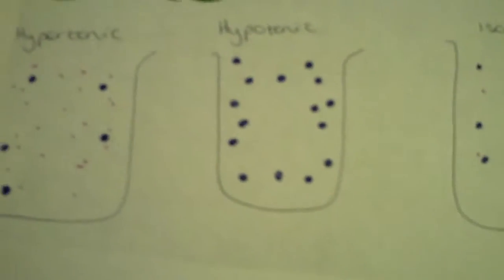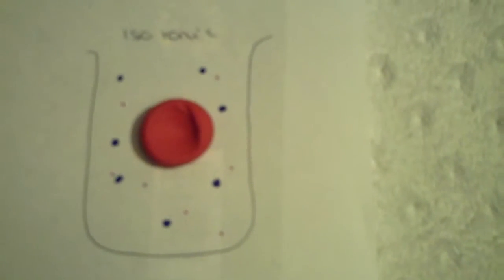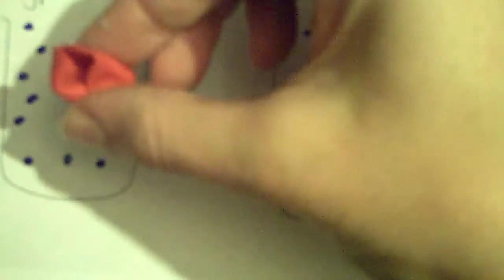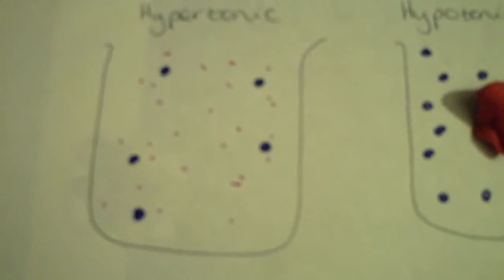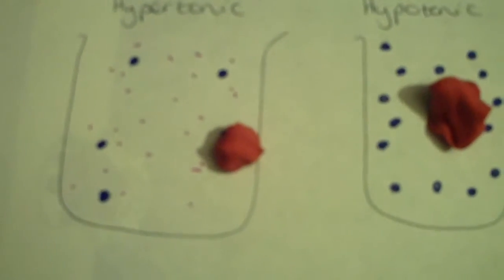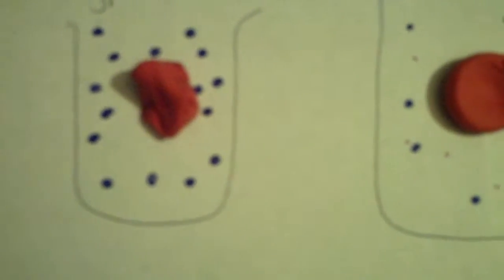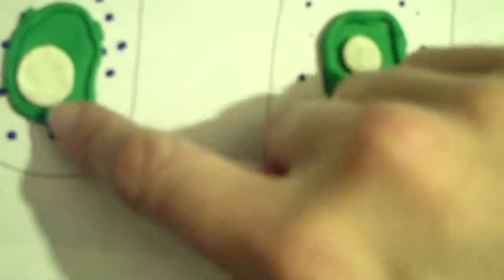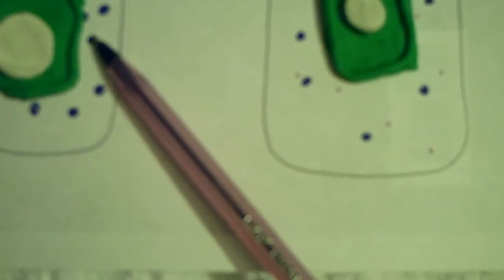osmosis in animal and plant cells